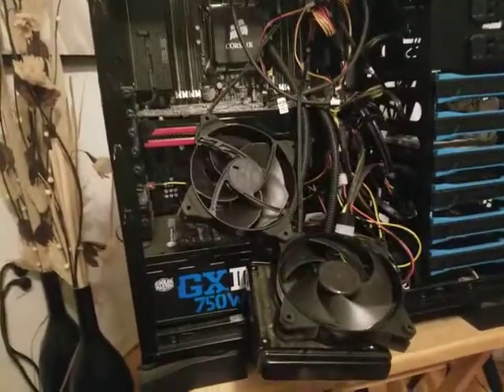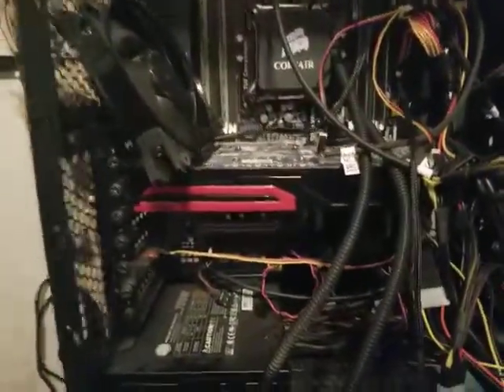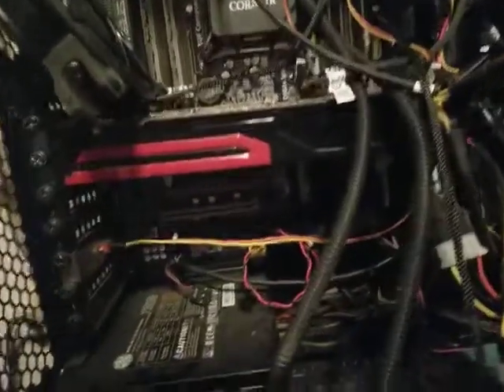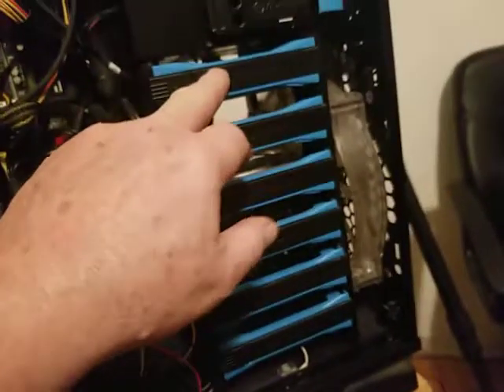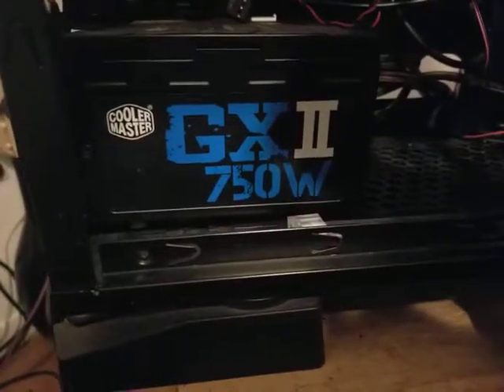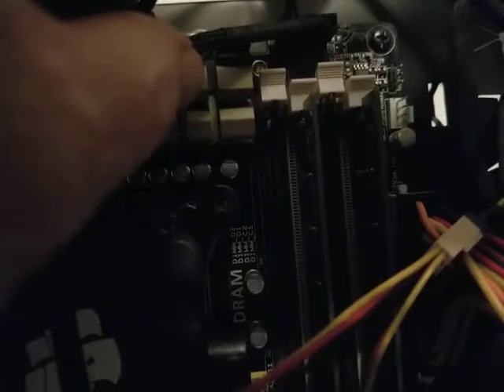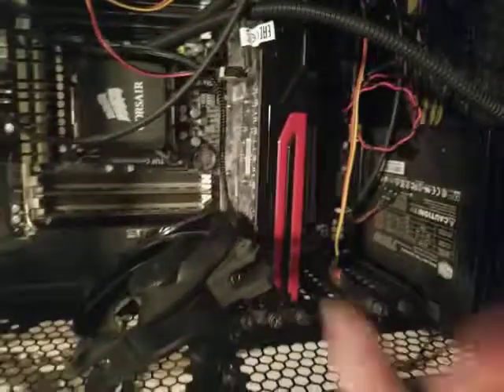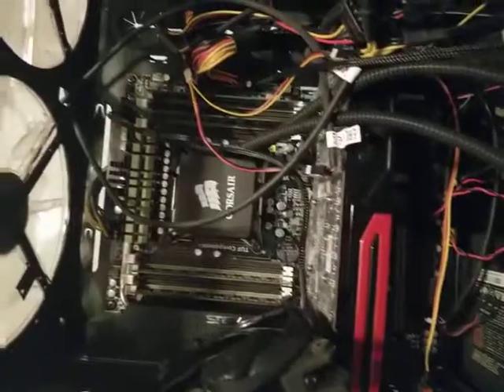Just messing around with my puter Part II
Me changing fans for my water cooling system
Part I Just messing around with my puter